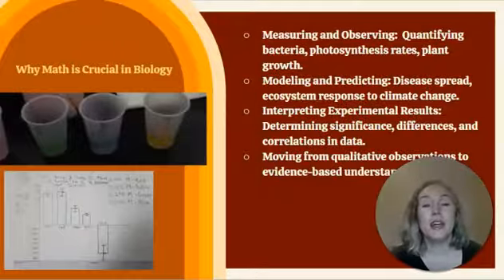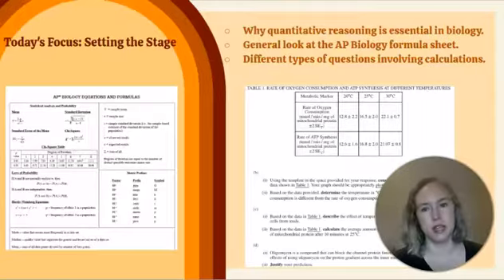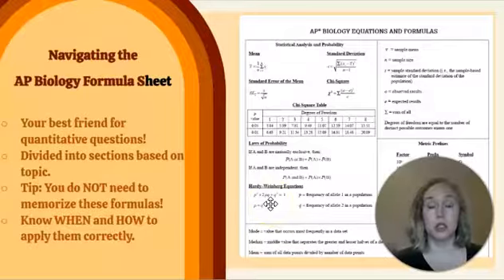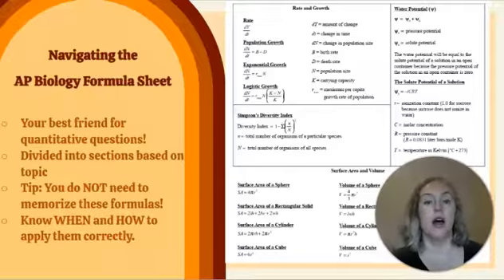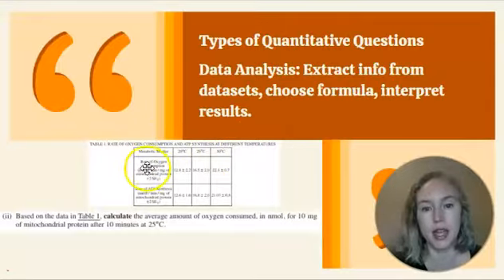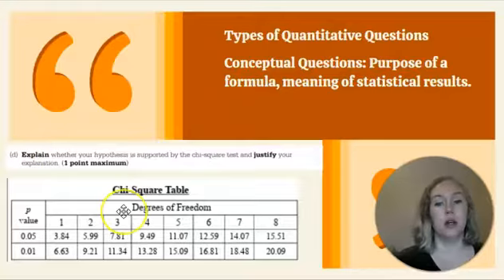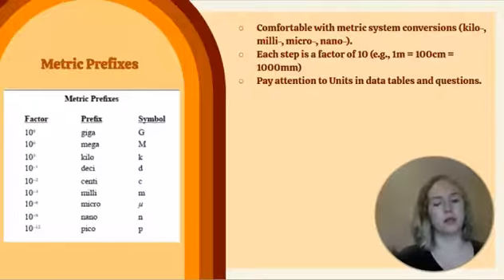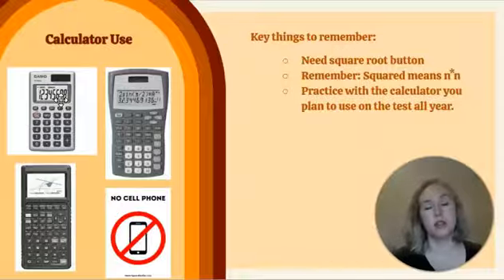AP Bio Equations: What Actually Matters on Test Day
Welcome to "AP Biology Equations Explained," your new series to conquer the math on the AP Bio exam! 🧬 In this first video, I demystify why quantitative reasoning is crucial in biology and give you a general look at the official AP Biology formula sheet.

We'll cover how biologists use data for precise observations, analyzing results, and drawing valid conclusions. Get familiar with the formula sheet – your best friend for quantitative questions – and understand that you don't need to memorize these formulas, just know when and how to use them!

I'll also discuss the different types of quantitative questions you'll face (direct calculations, data analysis, conceptual) and tips for using your calculator and understanding metric prefixes.

Key Takeaways:
 - Quantitative reasoning is essential in biology.
 - The AP Bio formula sheet is your guide, not a memorization task.
 - Prepare for various question types.
 - Master your calculator and metric prefixes!

📝Check out AP Bio Statistics resources at my TPT store: 🌱Know and Grow with Gnomes🍄